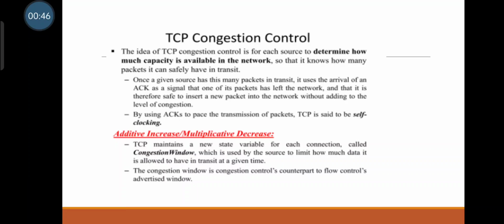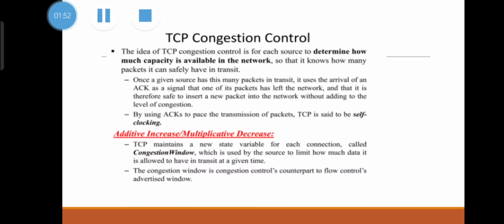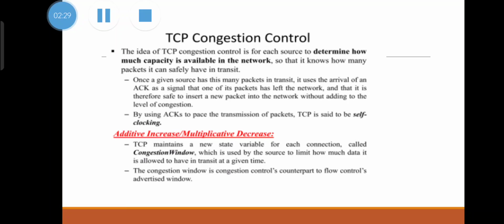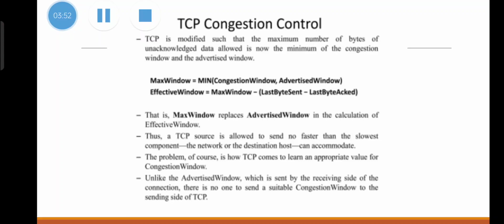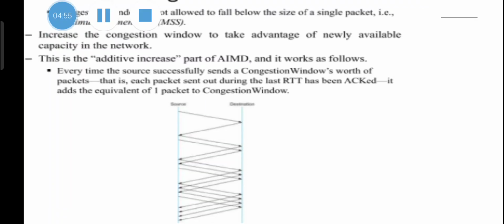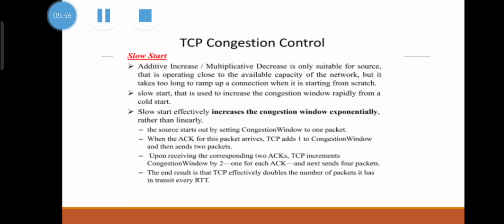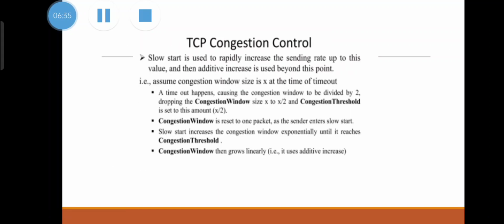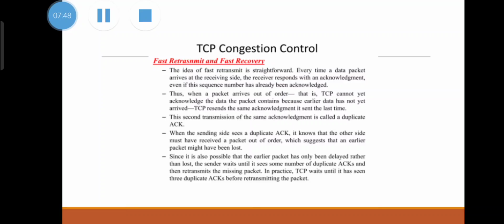Congestion Control |CN| Mrs. S. Logesswari, Assistant Professor, CSE, RMDEC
This video explains the concept of the Congestion Control  in Computer Networks